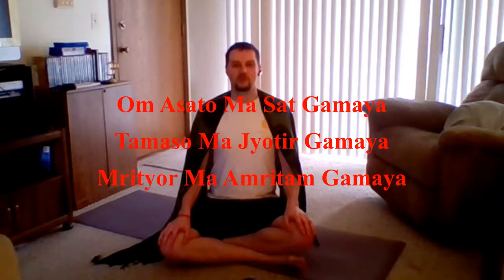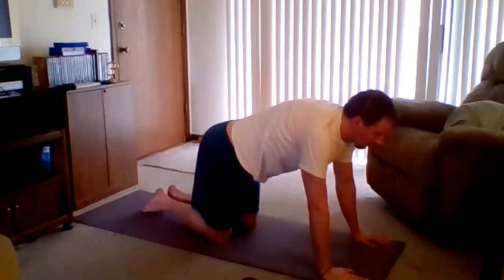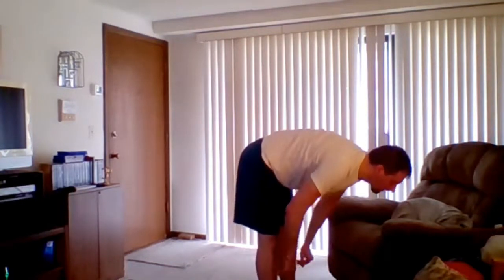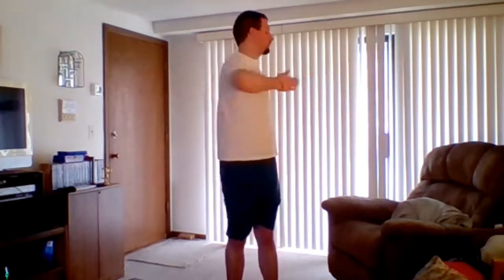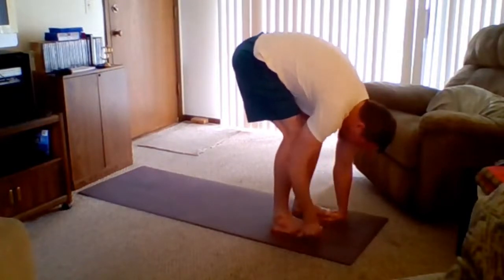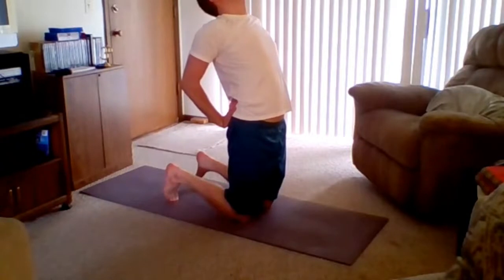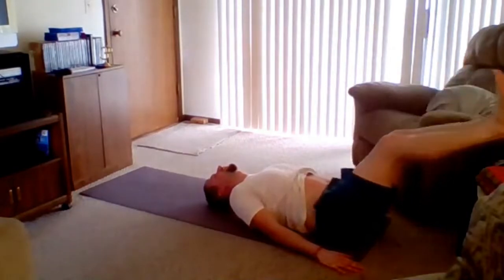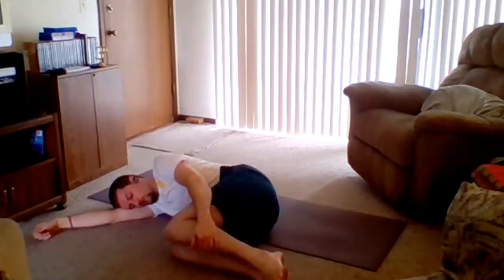Akhanda Flow: Kapha Balancing/Removing Stuck Energy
A 70-minute yoga practice designed to help break you out of a rut for when you are feeling stagnant.  This practice balances kapha dosha, and is best practiced before breakfast between the hours of 6-10am.